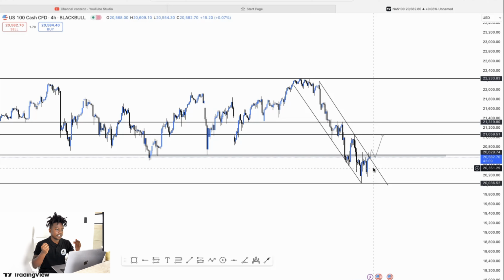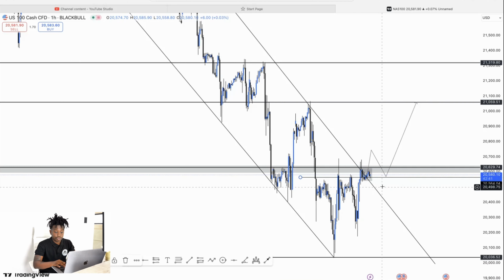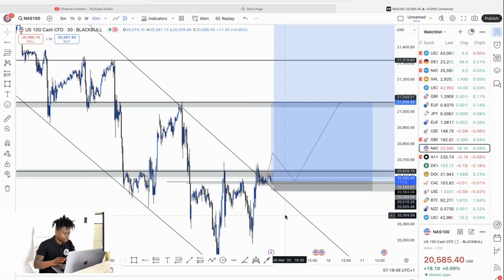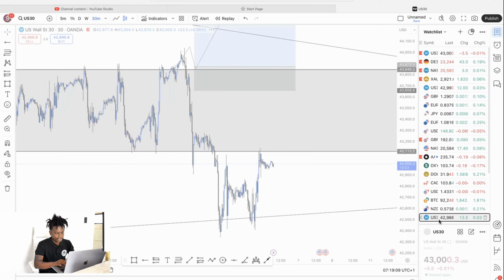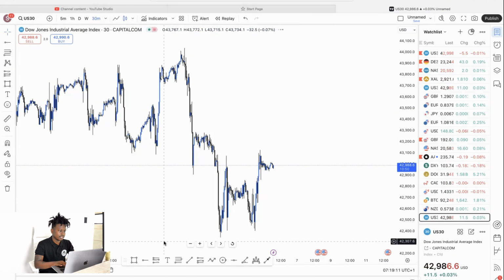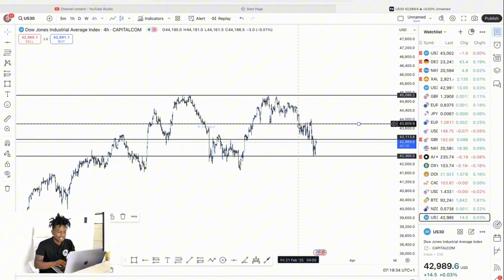WHAT TO EXPECT WHEN IT COMES TO THE MARKET, US30 AND NASDAQ BUY.XAUUSD SELL ETH GOING TO THE TOP